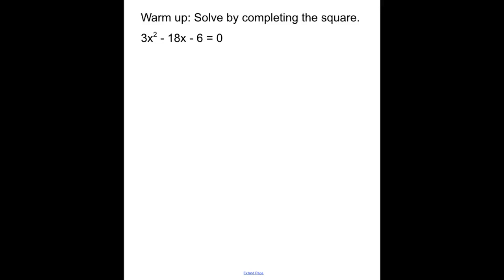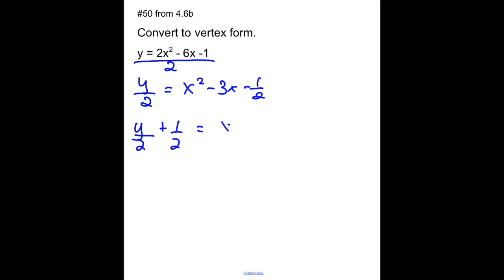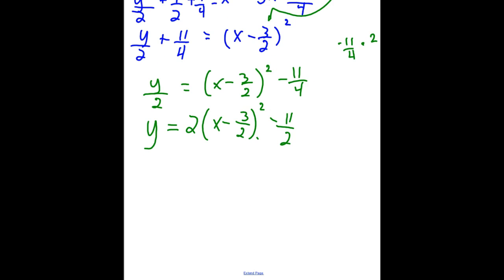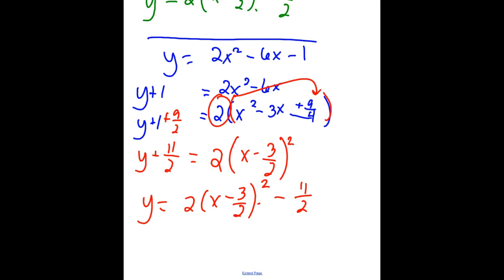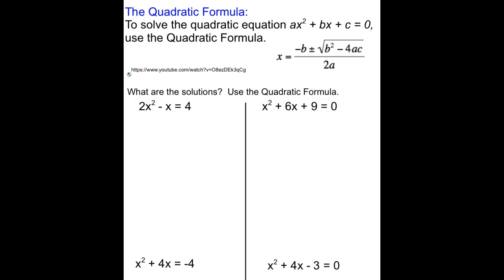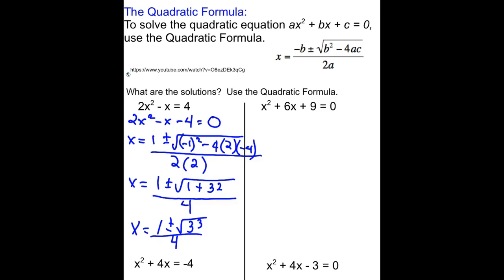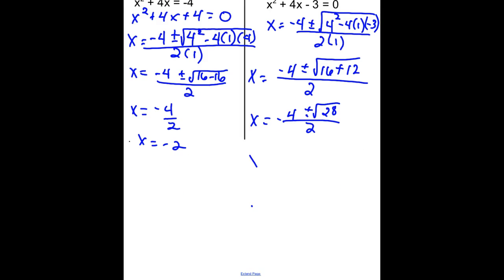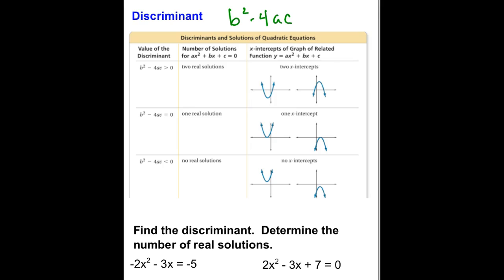Alg 2 Video Notes Sec. 4.7a